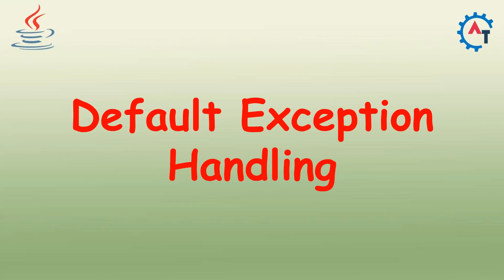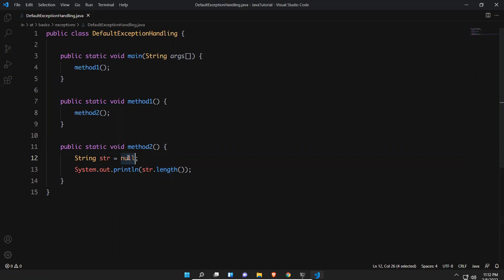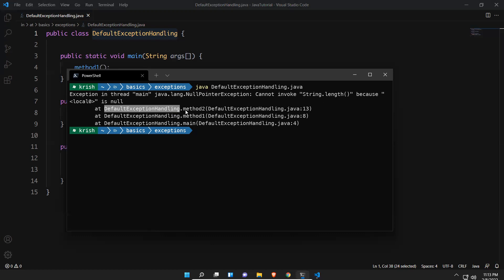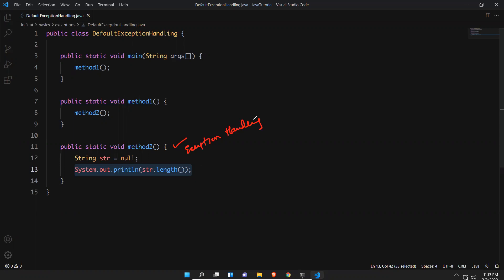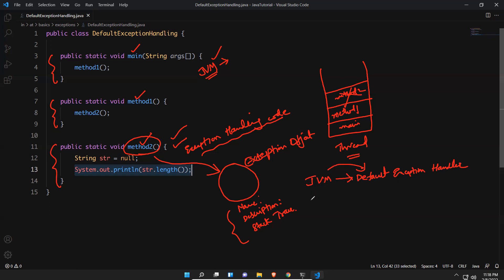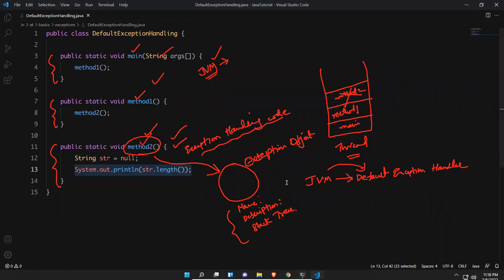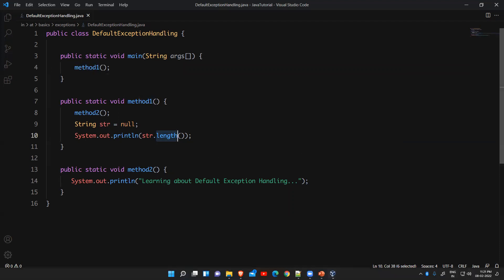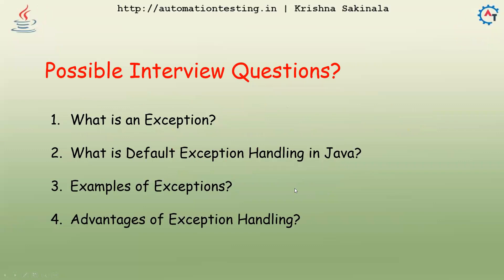Default Exception Handling in Java | Default Exception Handler